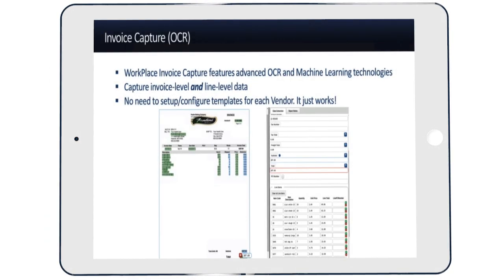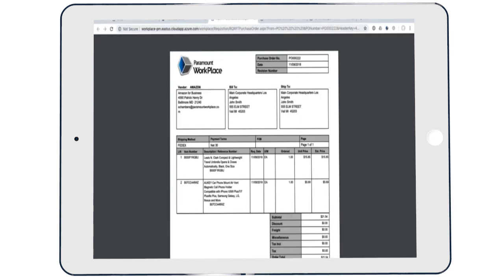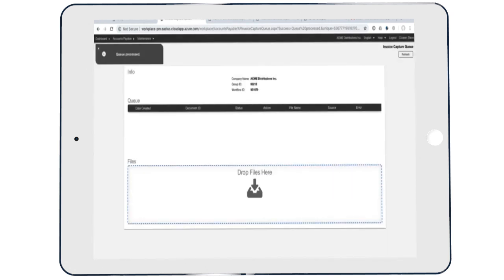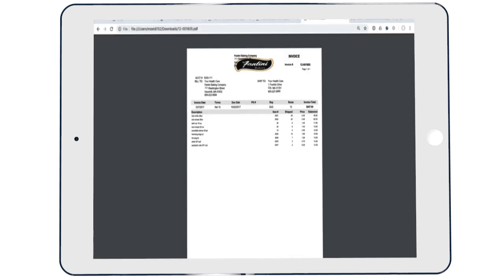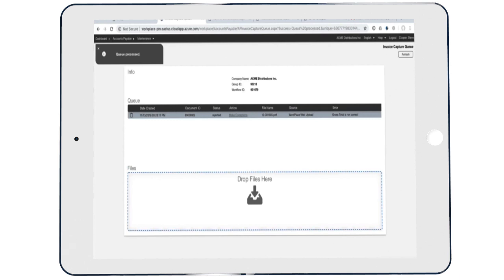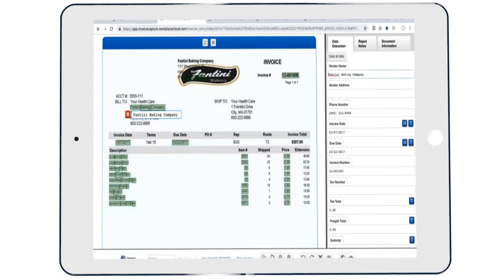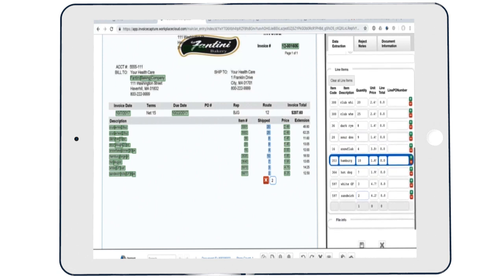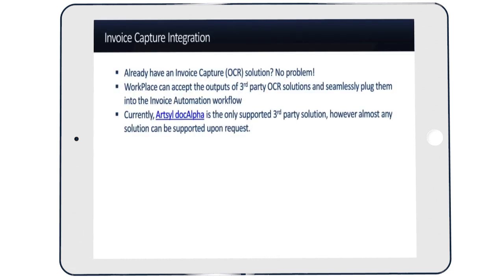Demo WorkPlace Smart Invoice Capture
Go beyond paperless invoice processing and into advancing your
process and going from point A to Z accurately in seconds. WorkPlace’s powerful OCR technology incorporates rich machine learning, capable of recognizing invoices and capturing the data down to the line-level. Eliminate inefficiencies, reduce the time users spend on keying and correcting data, and focus on high-value projects.